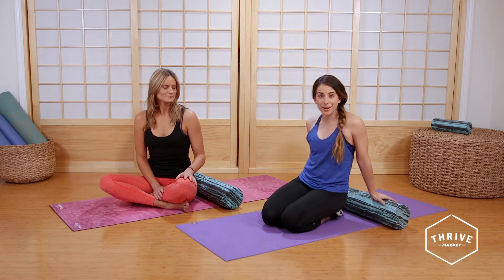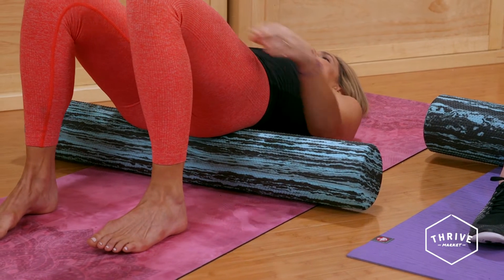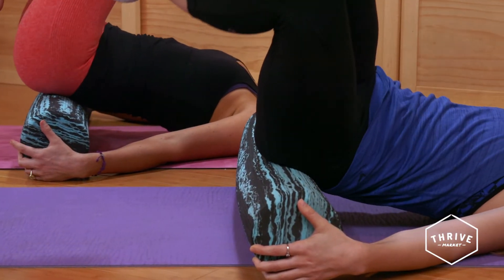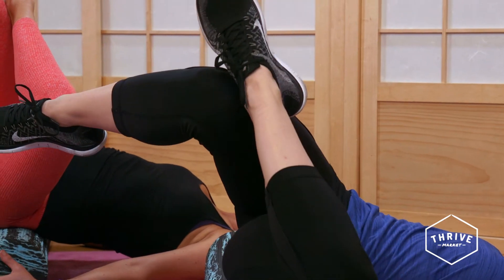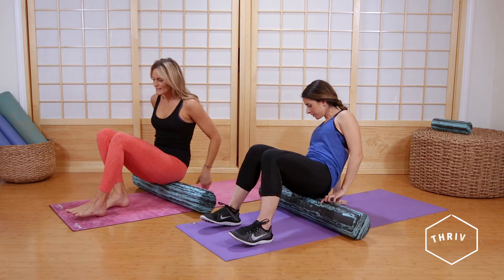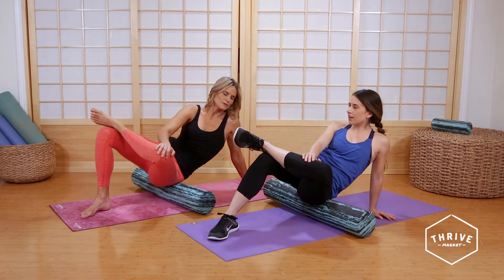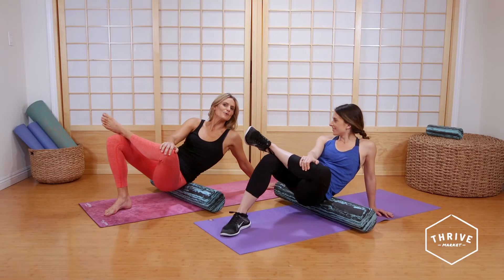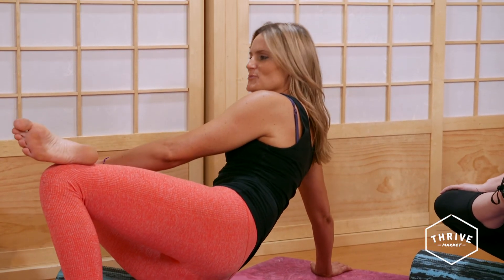Thrive x LoRox: Roll the Pain Away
Together with Thrive Market, Lauren demonstrates exactly how to roll lower back pain away.

♡ BUY Taller, Slimmer, Younger: 21 Days to a foam roller physique

♡My Favorite Full Size Foam Roller

♡My Favorite Travel Foam Roller